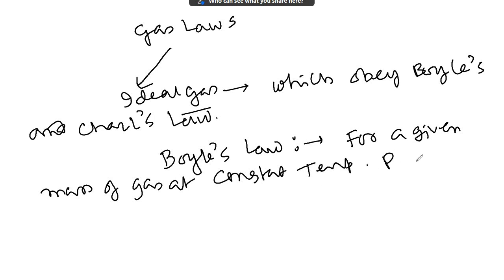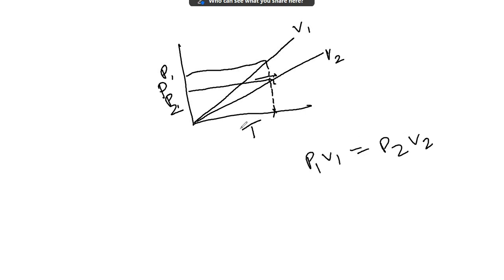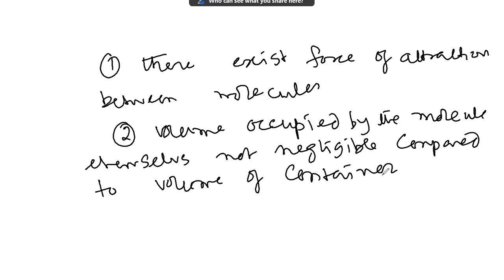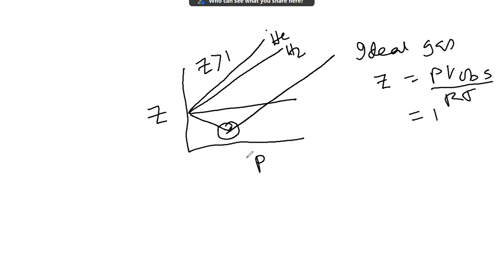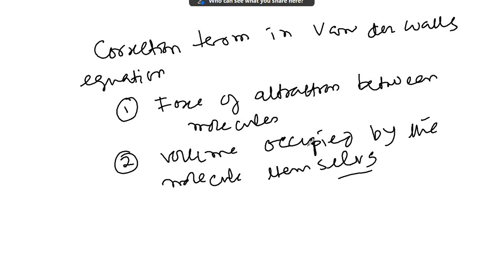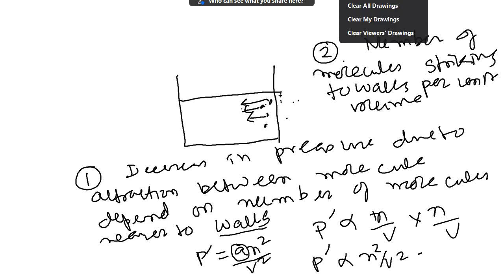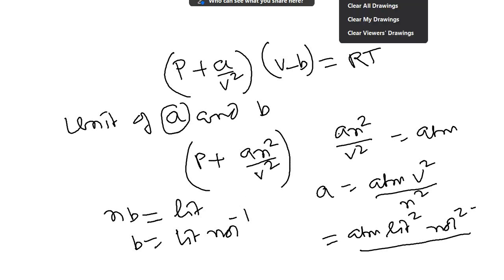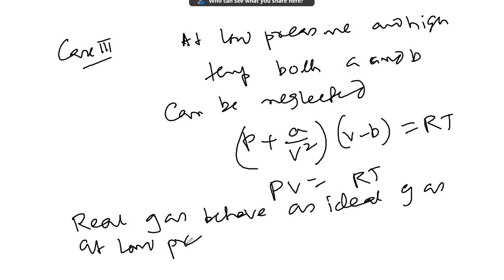REAL GAS LAWS